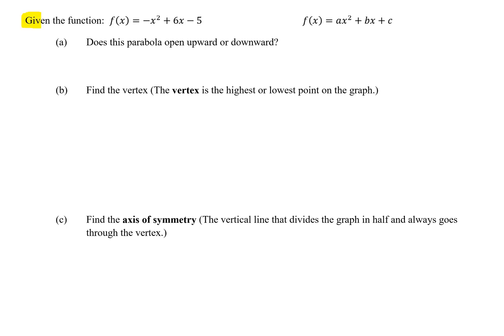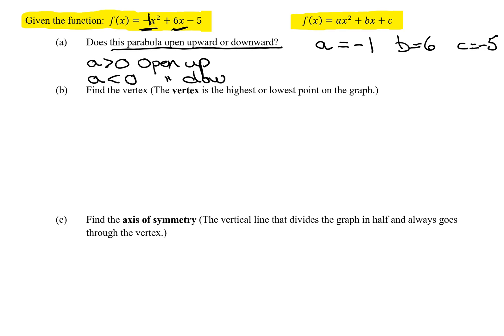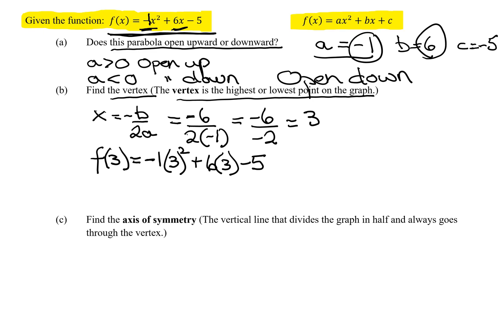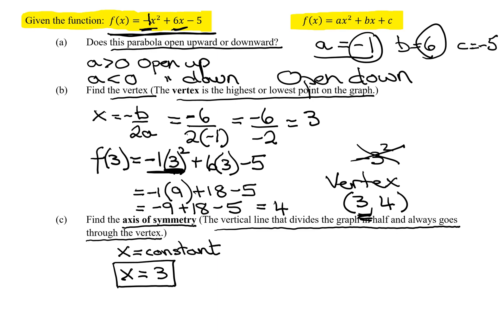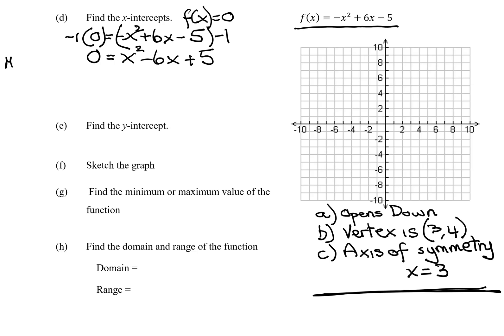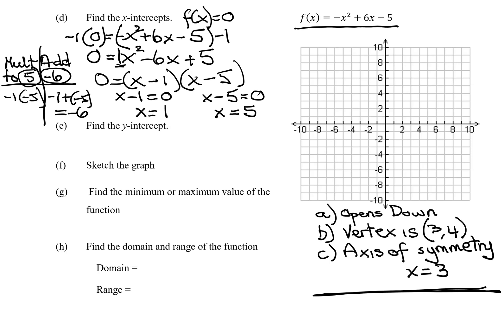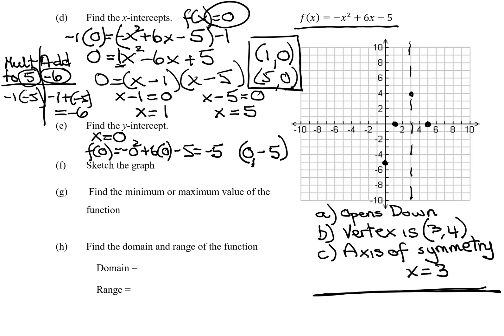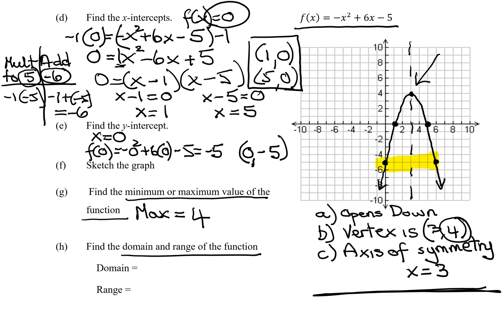Graph the Quadratic Function f(x)=-x^2+6x-5 (Find Vertex, Axis of Symmetry, x- and y-Intercepts)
Graph the quadratic function f(x)=-x^2+6x-5 by finding: does the parabola open up/down, vertex, axis of symmetry, x-intercepts, y-intercept, maximum/minimum value of the function, domain, and the range.

Timestamps
0:00 Introduction
1:00 Does Parabola Open Up or Down
1:35 Find Vertex
3:40 Find Axis of Symmetry
4:22 Find x-intercepts
7:11 Find y-intercept
7:40 Sketch Graph
9:10 Find Min/Max Value of f(x)
9:45 Find Domain and Range